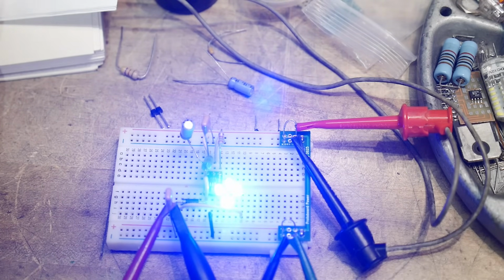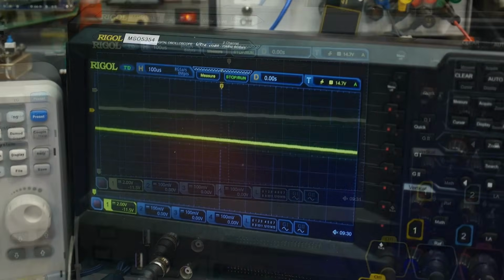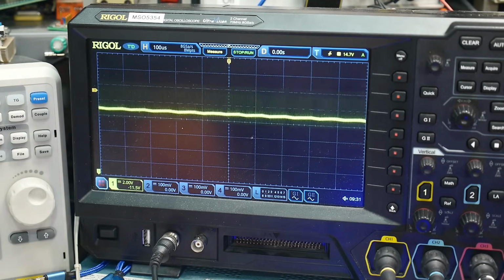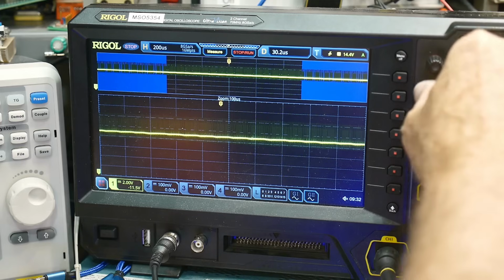#1961 LT1932 LED Driver